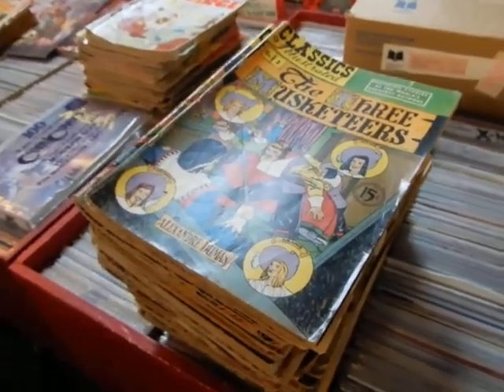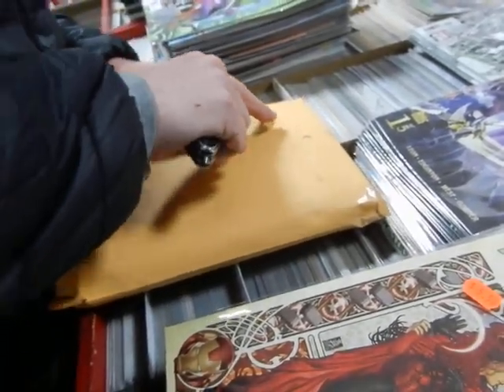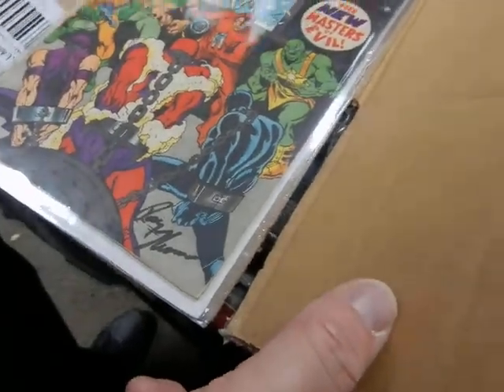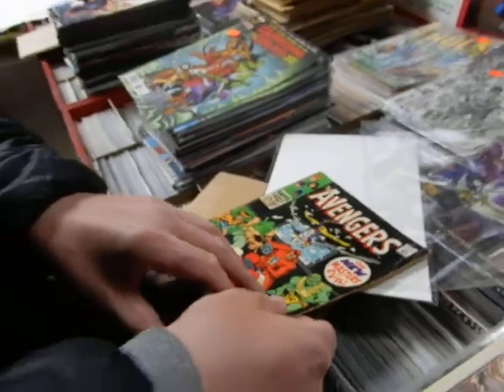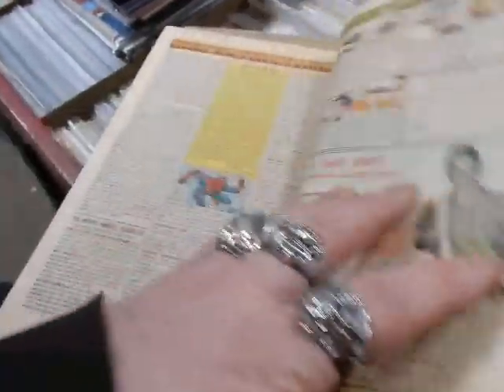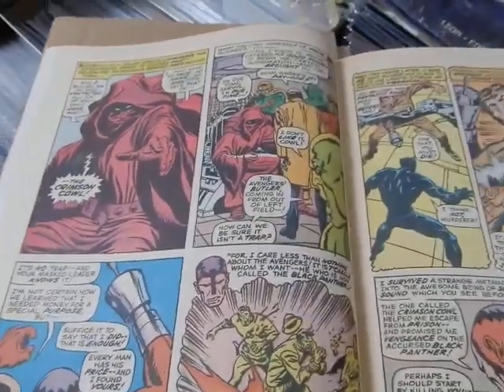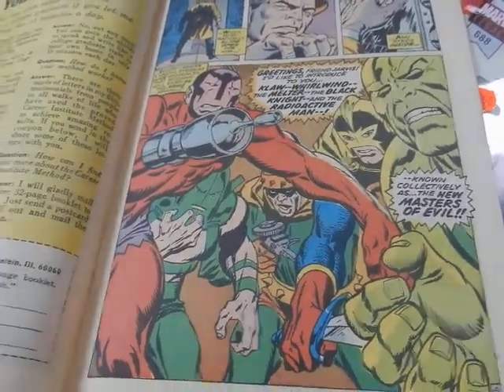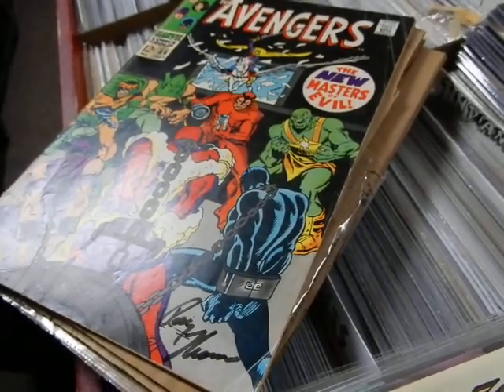Customer brings in comic bought on e-bay for unbagging May 9, 2020 @ JC'S Comics N More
Videos not intended for children. Video #705 Customer brought in a comic he bought on e-bay & wanted to do an unbagging & a little quick look at a collection purchased May 9, 2020 @ JC'S Comics N' More: Your Pop Culture Super-Store 6725 W Central Ave Toledo, OH 43617 , e-mail & Follow JC'S on Instagram @ jcscomicsnmore.